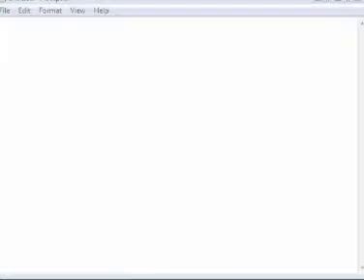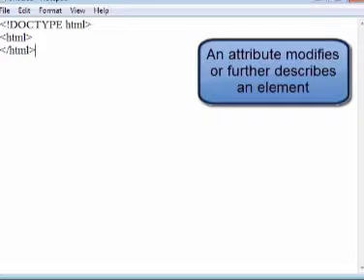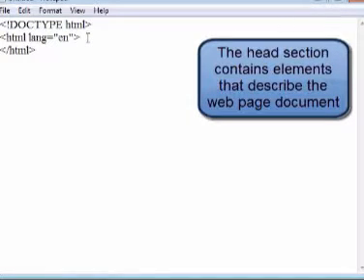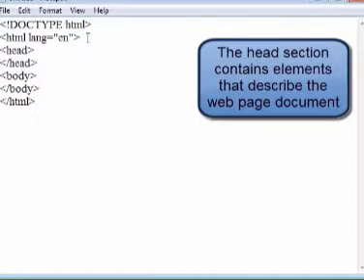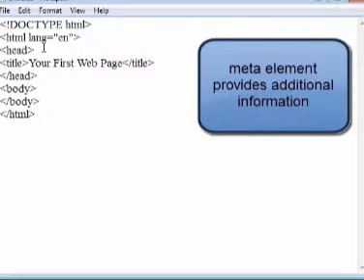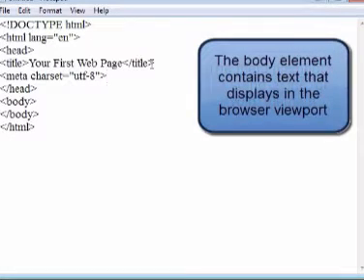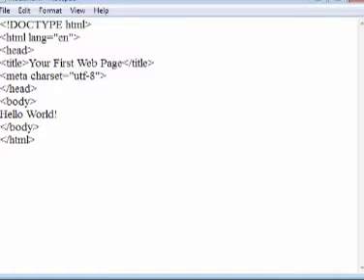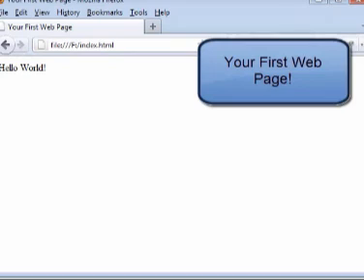Your First Web Page